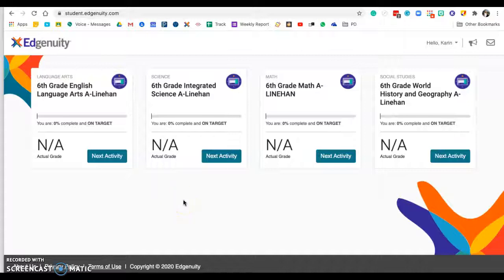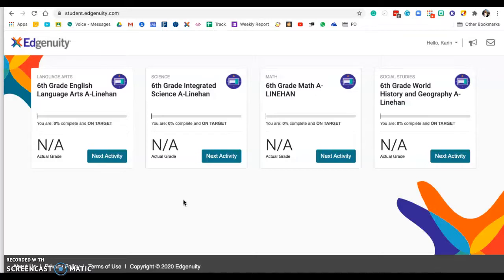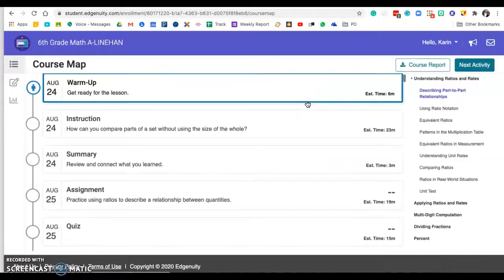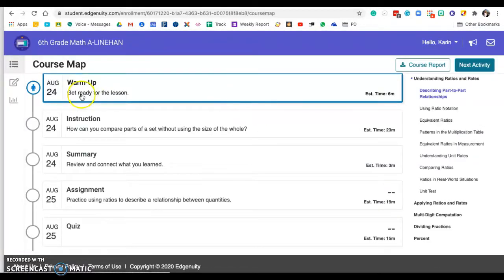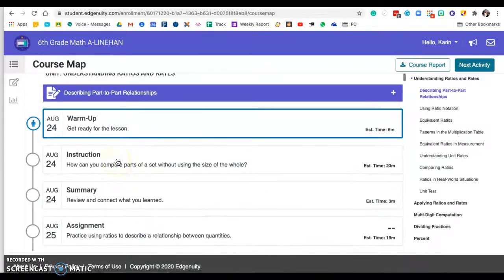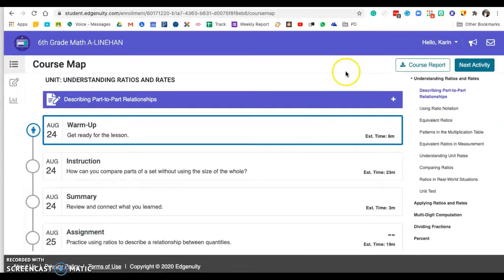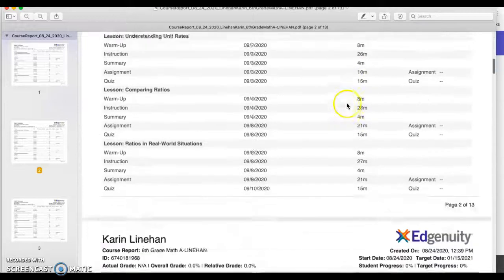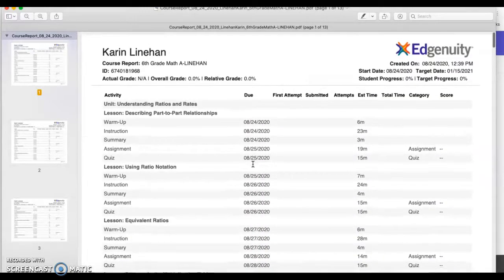When are my assignments due?